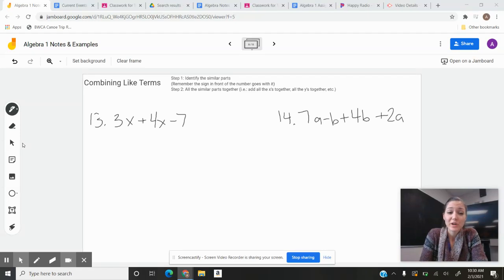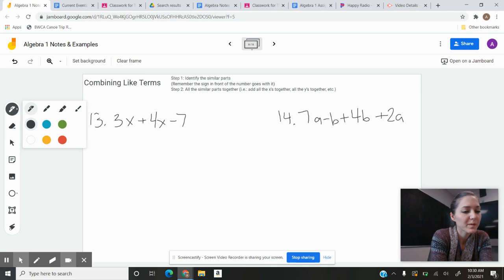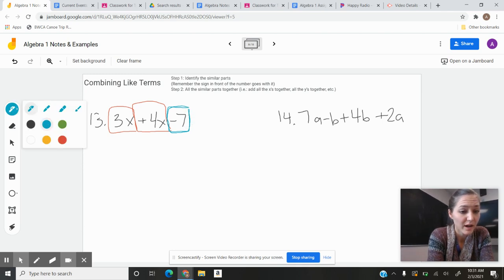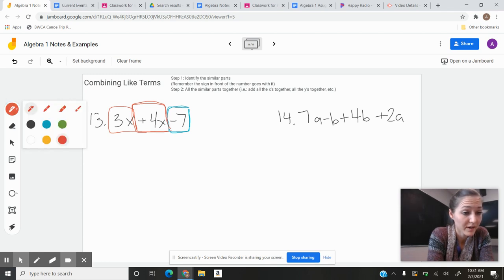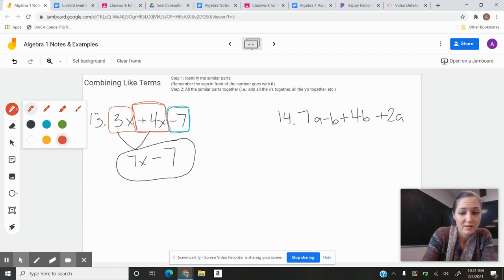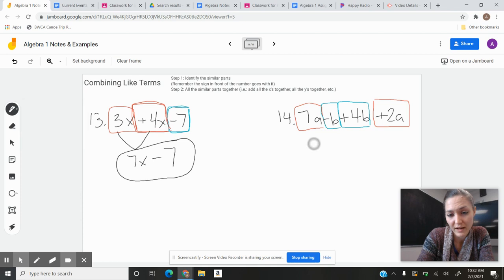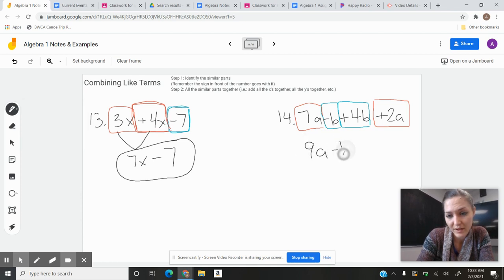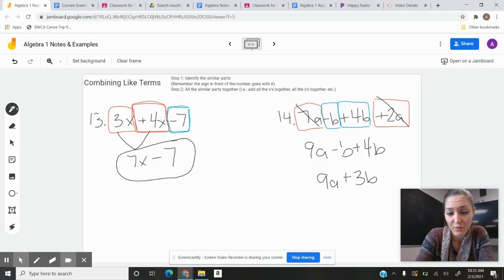Combining Like Terms Review TIM